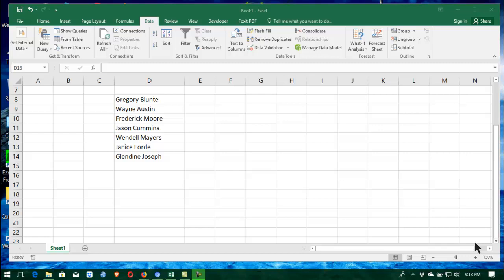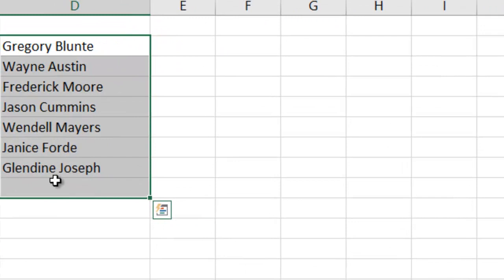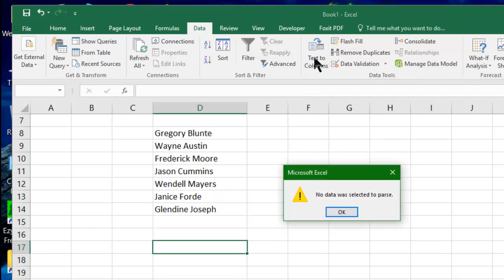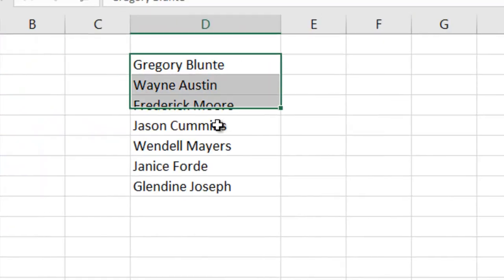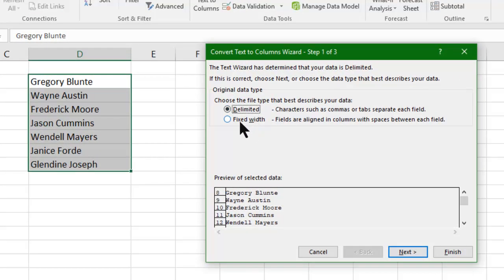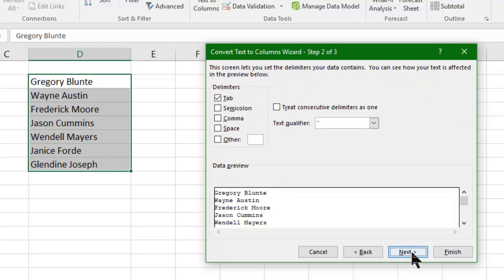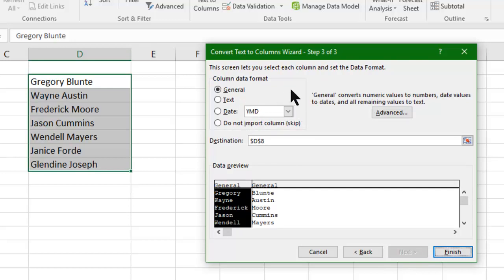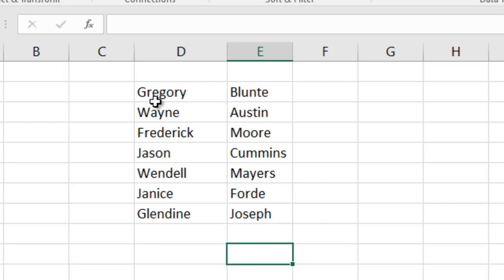MS Excel - Text To Columns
Learn how to spread a number of  words from one cell across multiple columns in the same row.